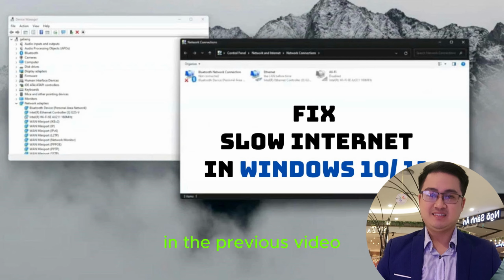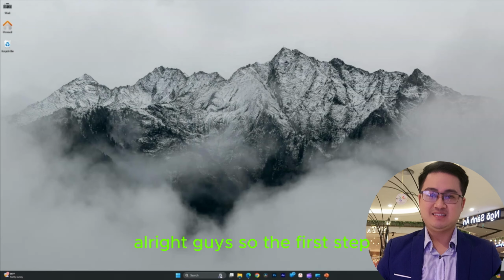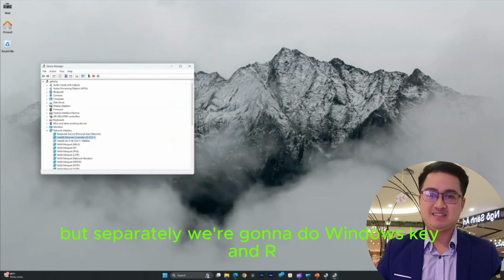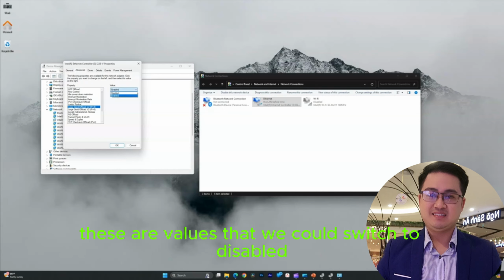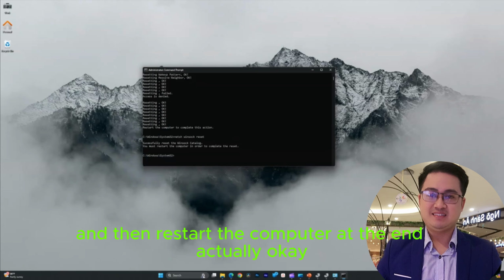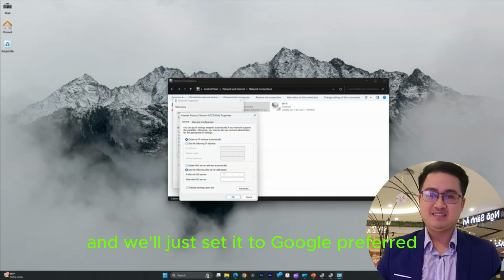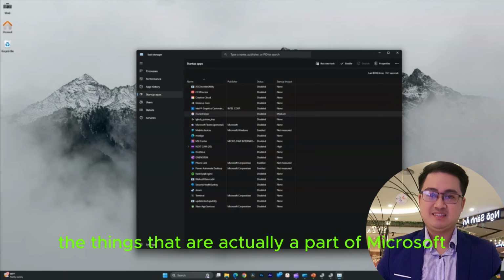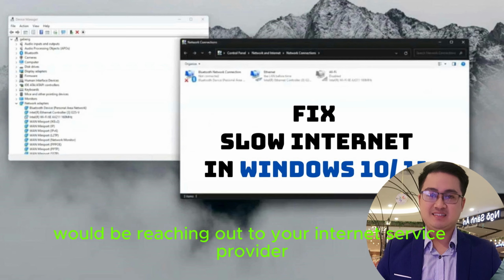How to Permanently Fix Slow Internet on Windows: Step by Step (Easy Guide)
Welcome to our computer knowledge sharing channel!
And today video is about:
Is your Windows PC crawling on the web while your other devices are flying at blazing-fast speeds? If you're struggling with unreasonably slow internet, high ping, or sluggish download speeds, you’ve come to the right place!

In this video, I provide a comprehensive, step-by-step guide on how to permanently fix slow internet speed on Windows 10 and Windows 11. Unlike other tutorials that offer temporary band-aids, we dive deep into the system settings to root out the network bottleneck for good.

What you will learn in this easy guide:

Update Network Drivers: Ensuring your Ethernet and Wi-Fi adapters are running the latest software.

Advanced Adapter Tuning: Optimizing Speed & Duplex and offload settings for maximum throughput.

Powerful CMD Commands: Resetting IP, Winsock, and Flushing DNS to clear network conflicts.

Optimizing DNS Settings: Switching to ultra-fast DNS servers like Google (8.8.8.8) to reduce latency.

System Cleanup: Disabling background Delivery Optimization and unnecessary startup apps that hog your bandwidth.

Stop letting lag ruin your gaming, streaming, or productivity. Follow these simple steps to boost your internet speed and get your Windows computer back to its full potential!

fix slow internet windows, boost internet speed windows 11, slow wifi windows 10 fix, increase download speed windows, how to speed up

"We’ve all been there—super fast internet on your phone, but your Windows PC is lagging! 🚀 Which step in this guide made the biggest difference for your speed? (For me, it’s usually the DNS change!)

If you're still having trouble, drop your PC specs or your current speed test results below and let’s figure it out together.

internet, dns settings for fast internet, network reset windows 11, windows 10 internet speed fix, fix slow ethernet speed, windows 11 network optimization, flush dns windows, winsock reset command, update network driver windows, high ping fix windows, slow internet on pc fast on phone, internet speed tutorial step by step, optimize windows for internet, network adapter settings windows, windows server network fix, tech tips windows internet